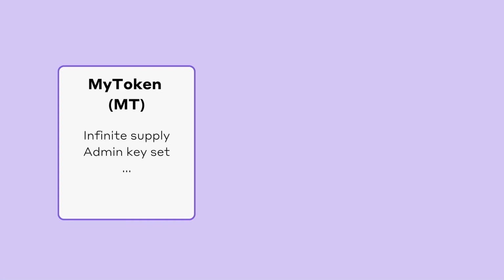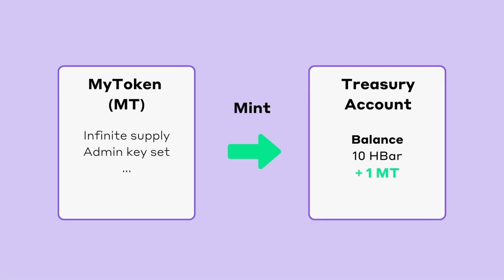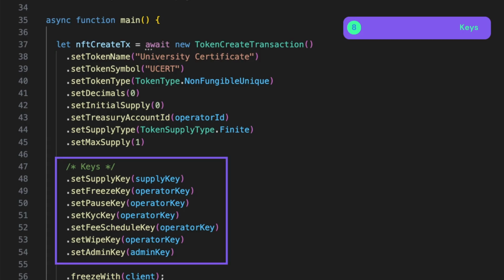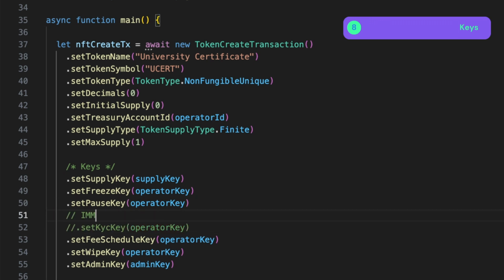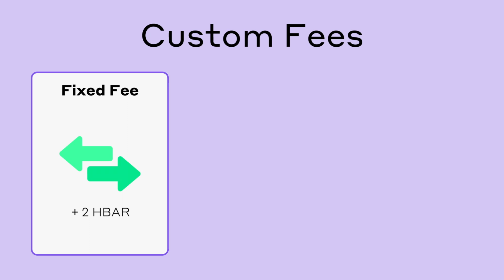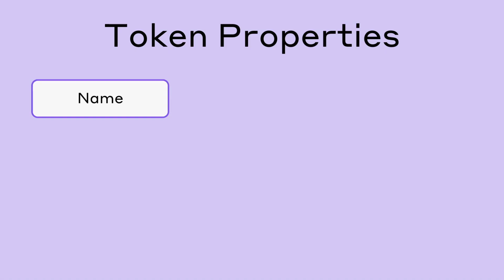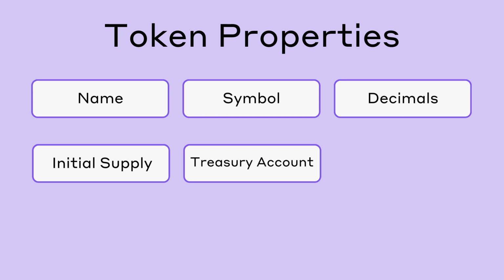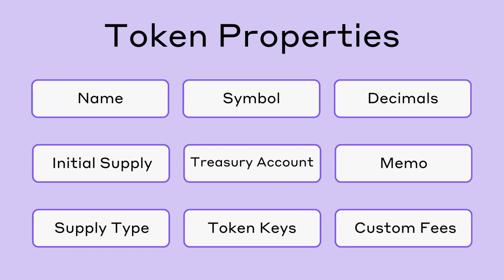Creating an NFT Collection - NFT Studio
Video 2: This video explores the different properties you can set for your NFT collection.